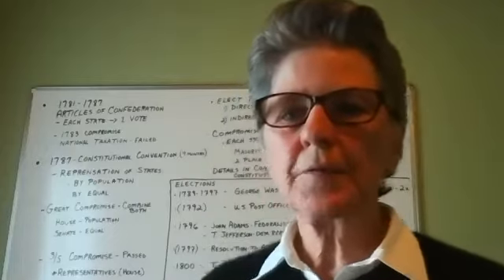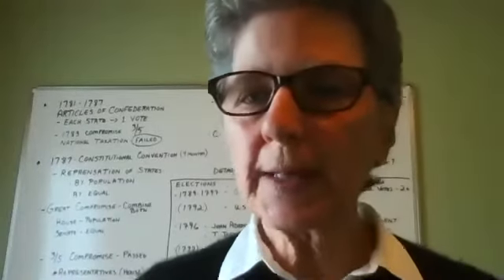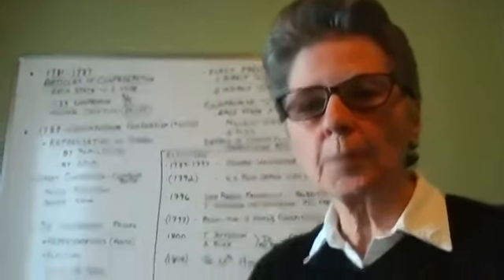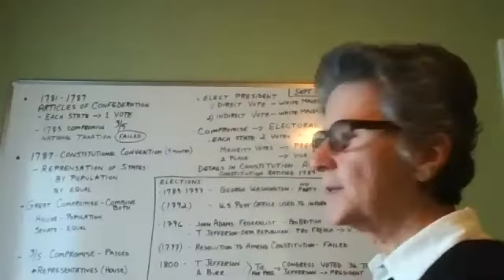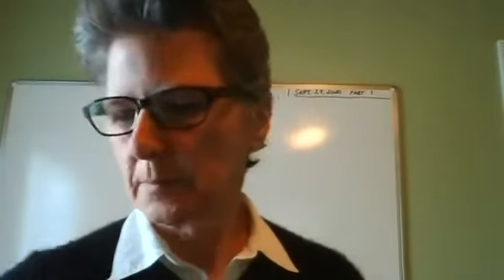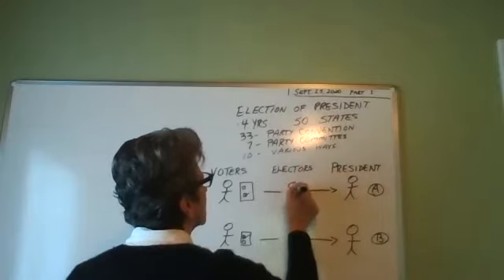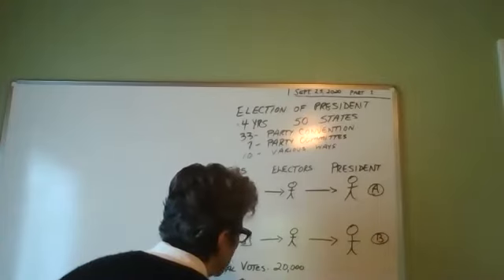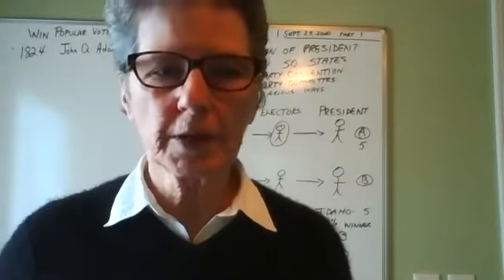Electoral College History part 1 Kathy McGraw Sept 23 26, 2020 (dl)